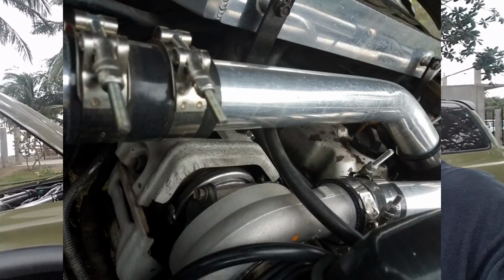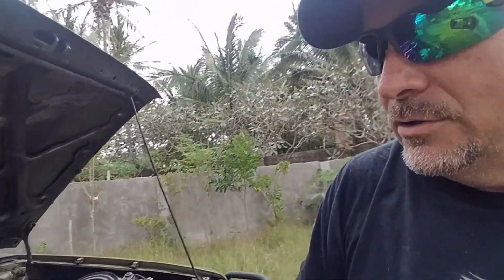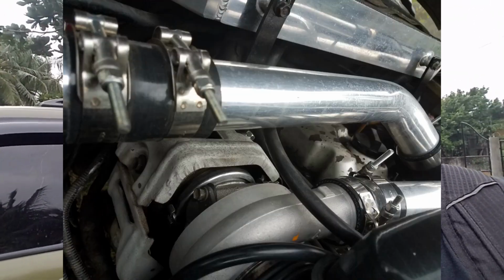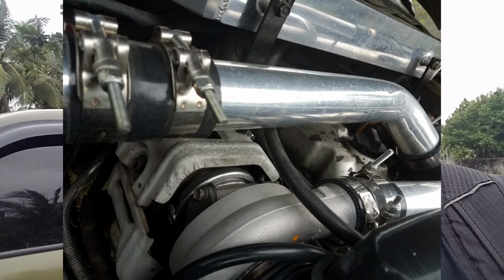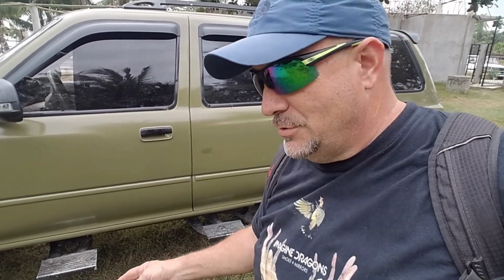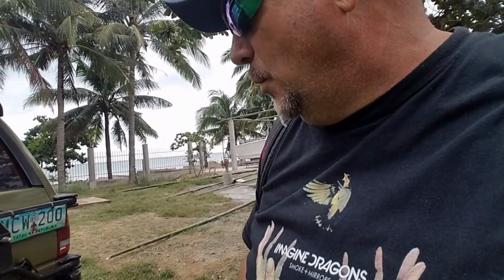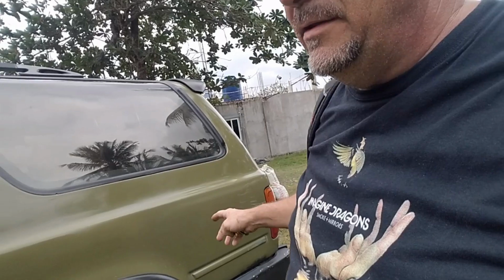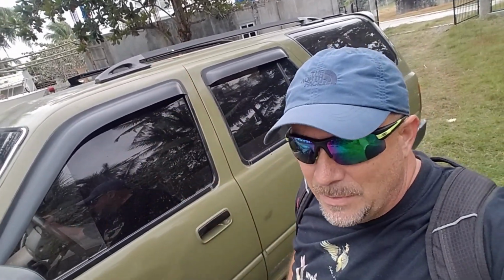MORE POWER THAN EVER!! 2.4 TURBO DIESEL HILUX SURF without turning it up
Fresh turbo charger and the intercooler bringing the intake air temps way down plus the new tight sealed boots has the Surf rolling with so much more power than I ever expected  without turning up pump. Very impressed and happy with the results. More projects next on the Surf.